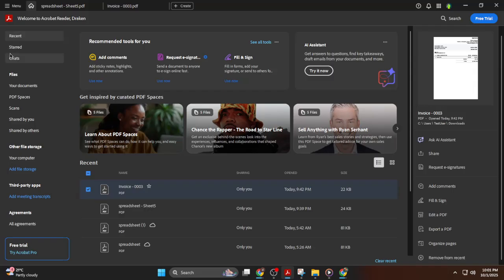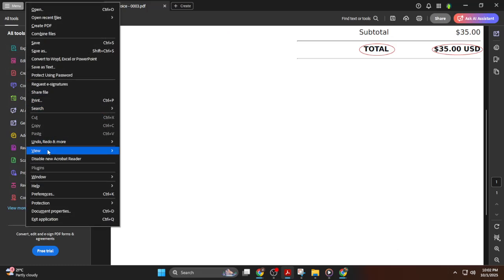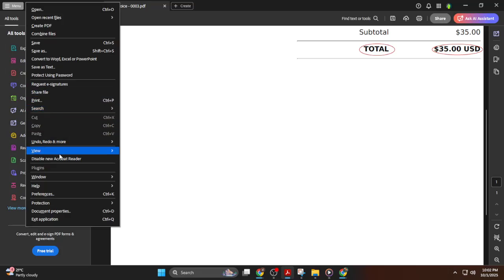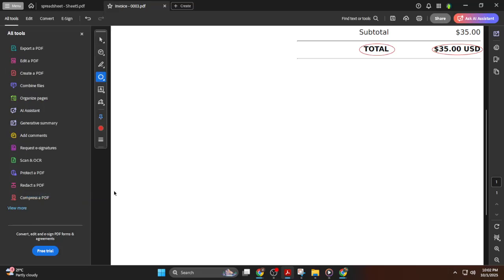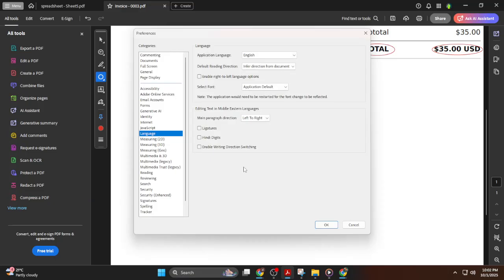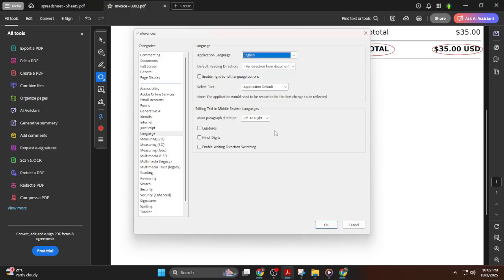How to Write Arabic in Adobe Acrobat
📝 Want to type Arabic text in your PDF documents? In this step-by-step tutorial, you’ll learn how to write Arabic in Adobe Acrobat easily and correctly.

👉 In this guide, you’ll see:

How to enable right-to-left text support in Adobe Acrobat

How to select Arabic fonts and formatting

How to type, edit, and align Arabic text in PDFs

Tips for maintaining proper text flow and readability

Perfect for students, professionals, and anyone who works with Arabic PDF documents.